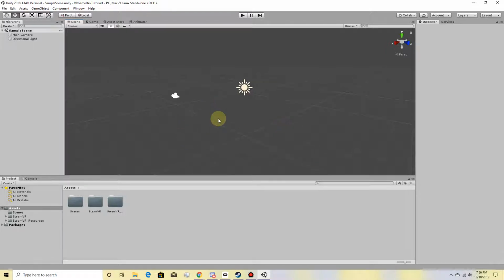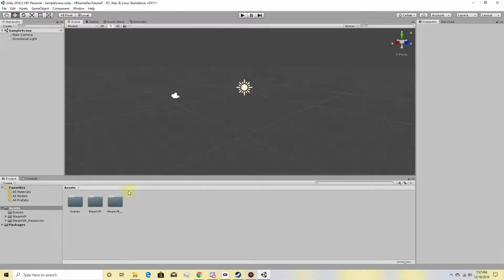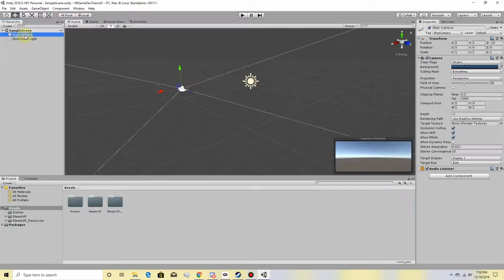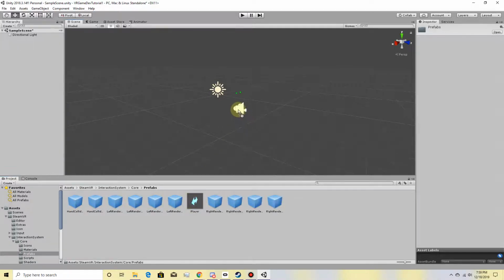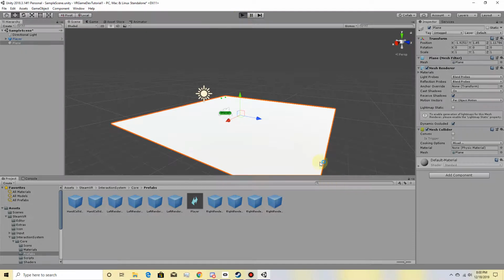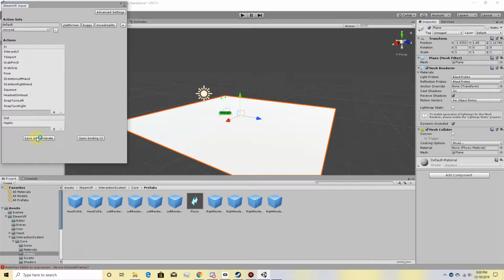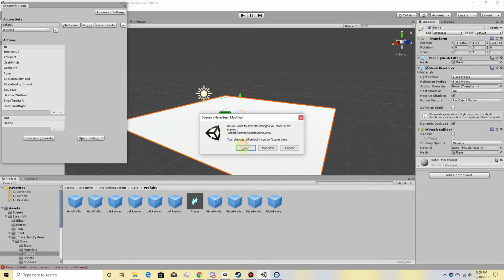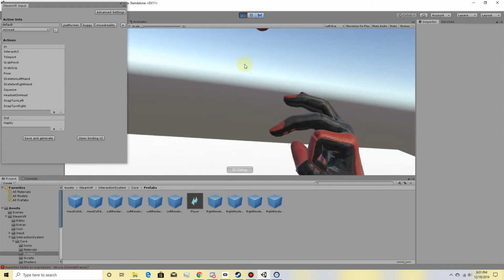Introduction to Virtual Reality - Creating Your First Scene with the SteamVR Assets Package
This is part one of a video series detailing creating your first virtual reality project using Unity3D and the SteamVR Assets Package. This covers just the package itself as well as setting up your player's character.